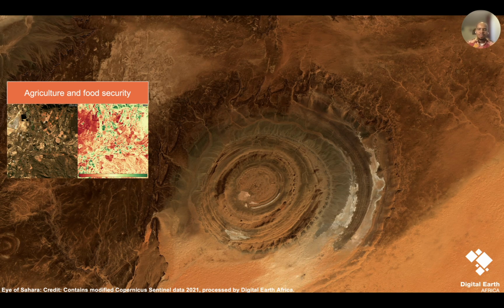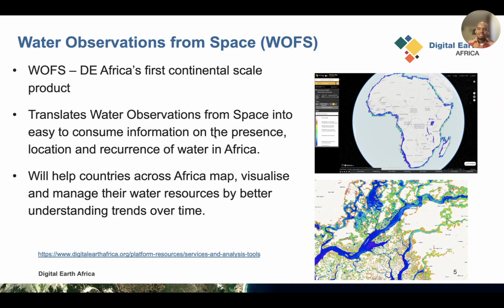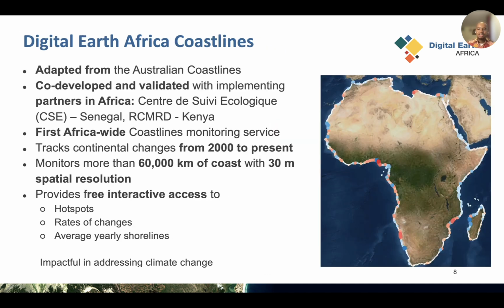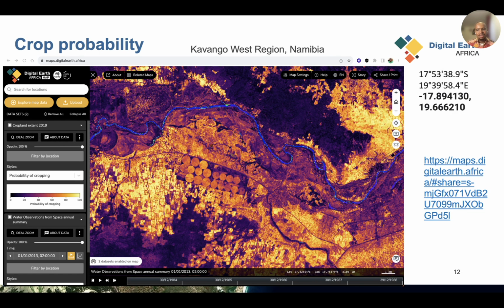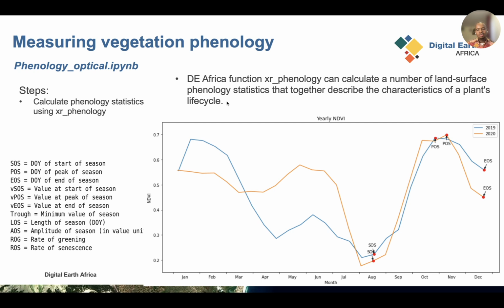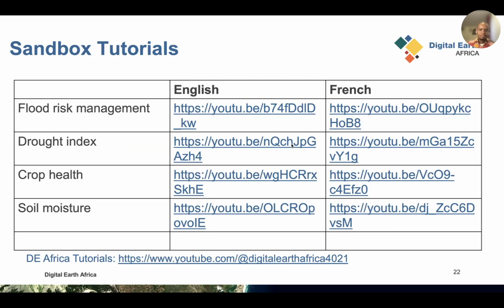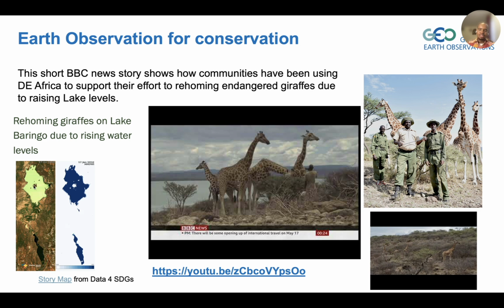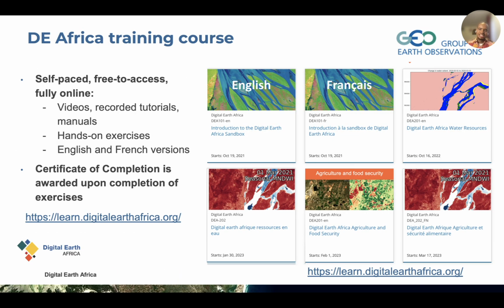Dr. Ken Mubea, Digital Earth Africa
@UWSEGhana Climate Action Conference 2024